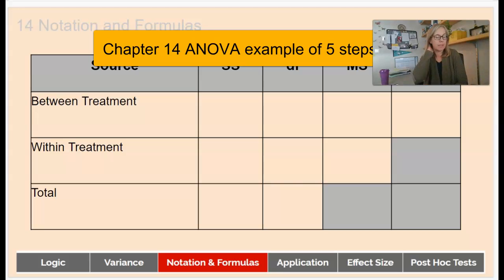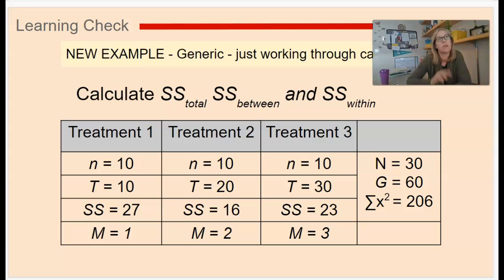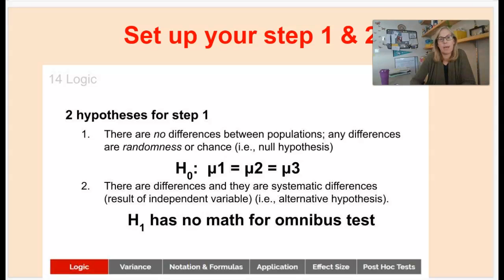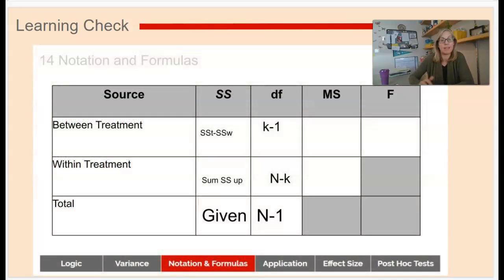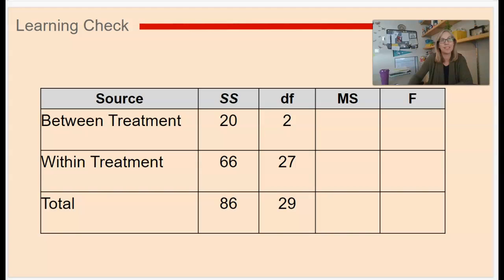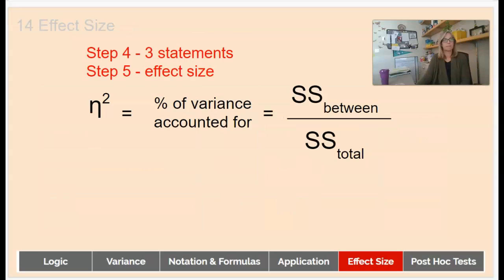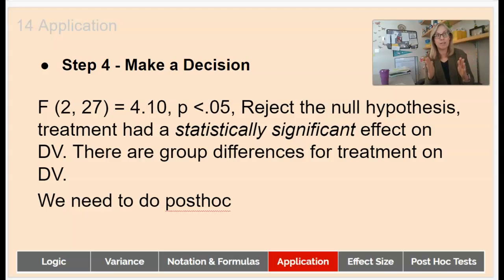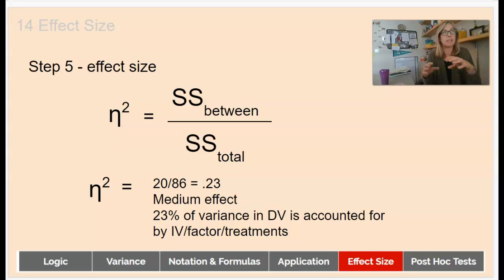ANOVA C14 example